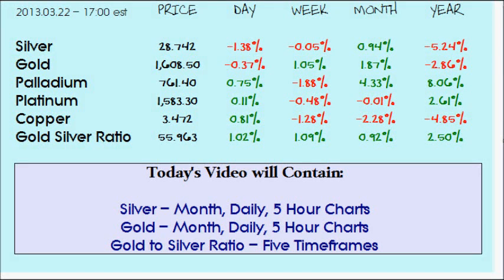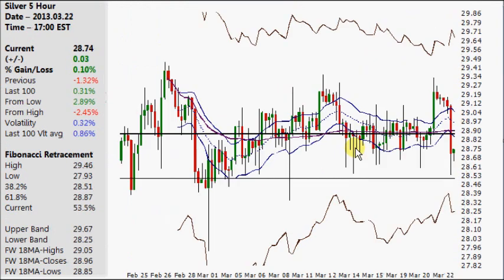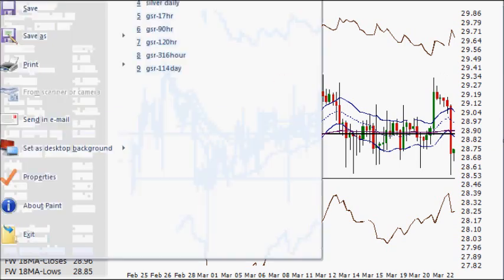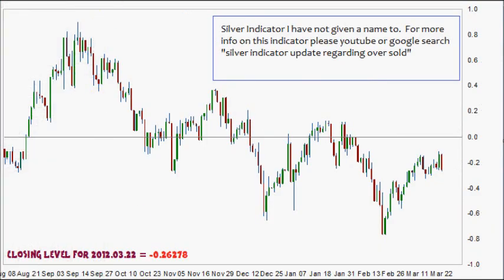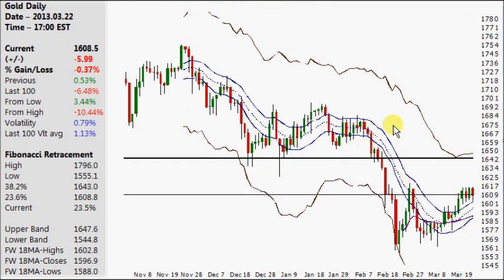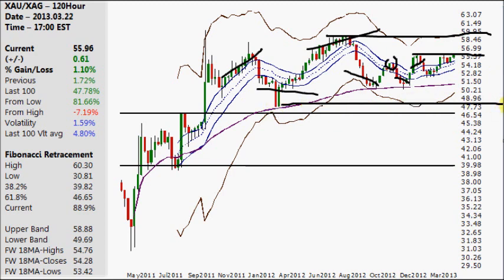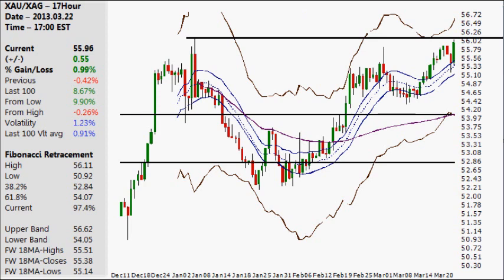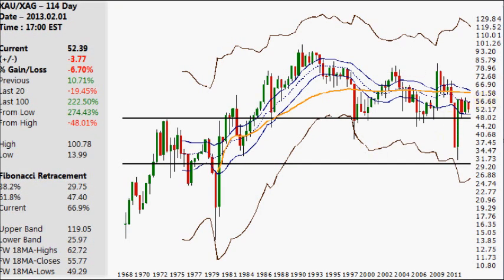Silver, Gold & GSR Chart analysis 2013.03.24